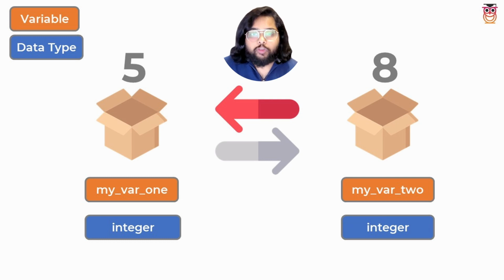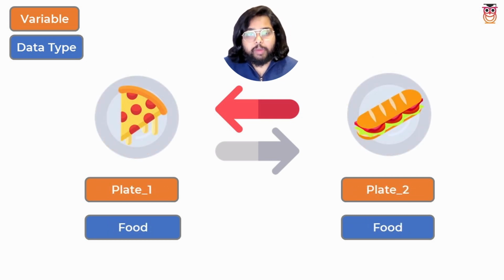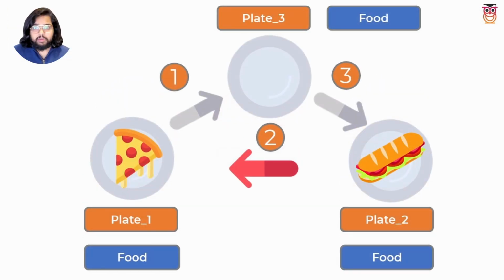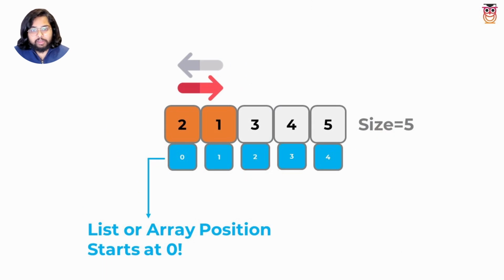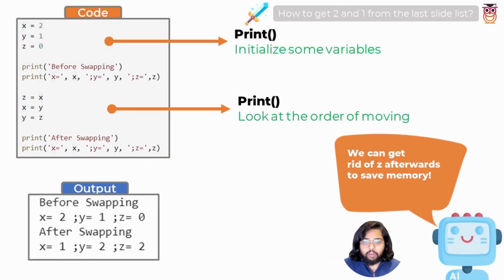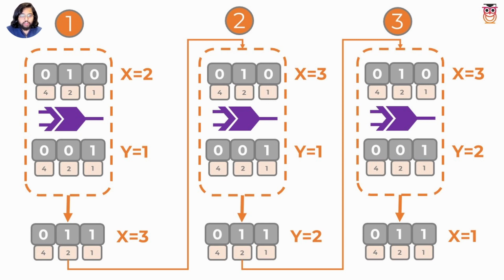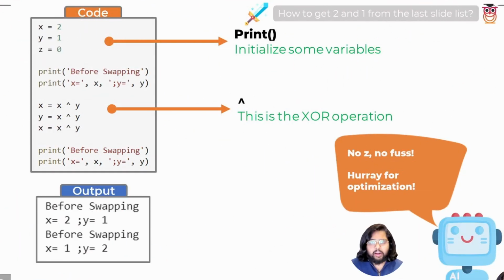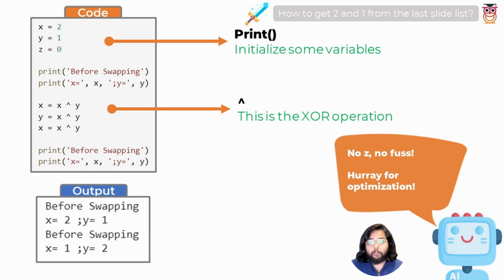The Illustrated Code Optimizations - XOR Swap in 10 Minutes or Less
Take a gander at the summary of this video 👀:
In this video, we show you a neat little trick with Python to use XOR for performing swapping of variables without the use of a third variable, thus saving reducing space/memory requirements!

Who are these bird brains? 🦉
Odysy Academy is a community-driven virtual academy hosted on Gather, focused on developing inspired interactive and illustrated STEM courses. We provide crash courses, weekly lectures and live tutoring sessions as part of our cyber-verse initiative. By emu-lating 4 year long university programs as bite-sized short-term adventures, we aim to create holistic learning experiences to help accelerate your career journeys in the ever-evolving global markets of today and tomorrow.